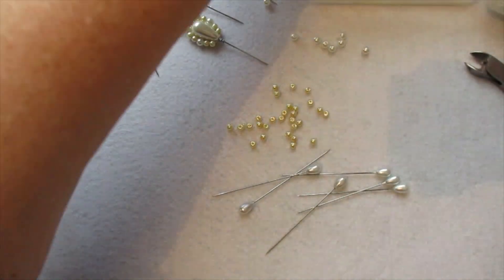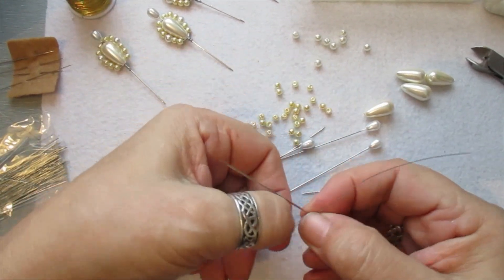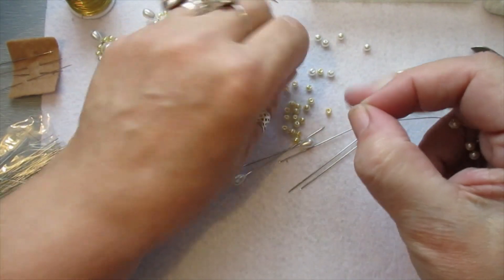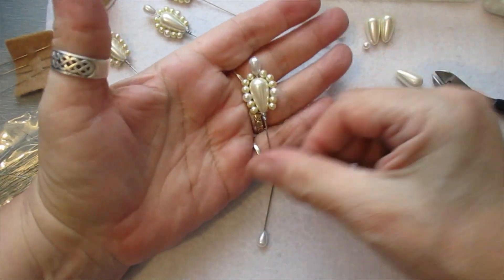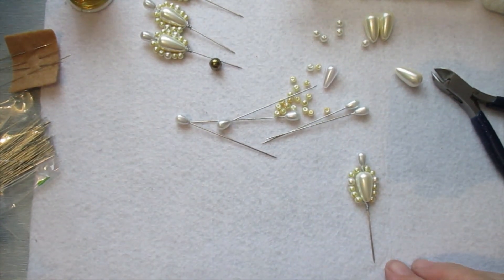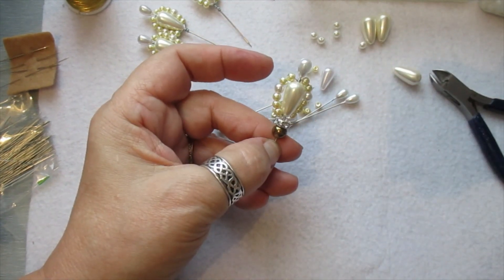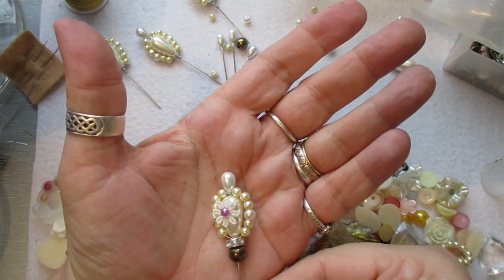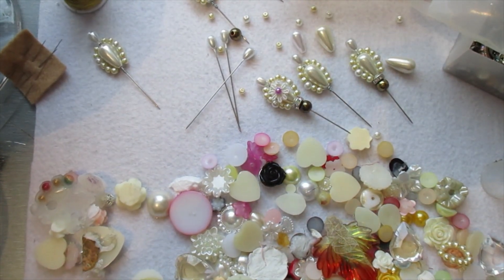Elegant Pearl Stickpin Tutorial - jennings644 - Teacher of All Crafts